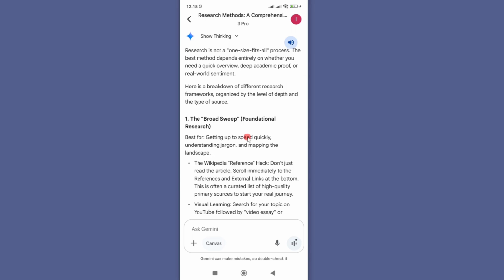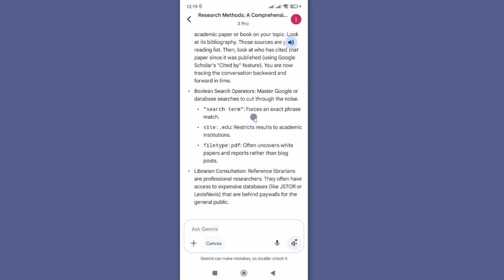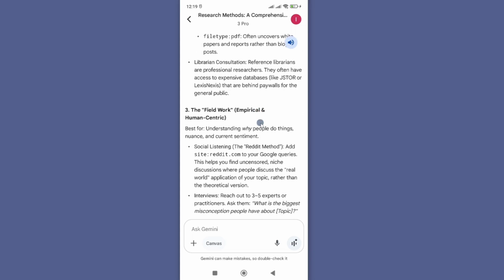How To Use Audio Speaker Option To Read Charts On Google Gemini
Learn how to use the audio speaker option on Google Gemini to have your charts read out loud with this simple step-by-step tutorial. The video shows you where to find the audio feature, how to enable voice output, and how to use it to understand chart data hands-free. Perfect for users who want a more accessible and convenient way to analyze charts using Gemini.